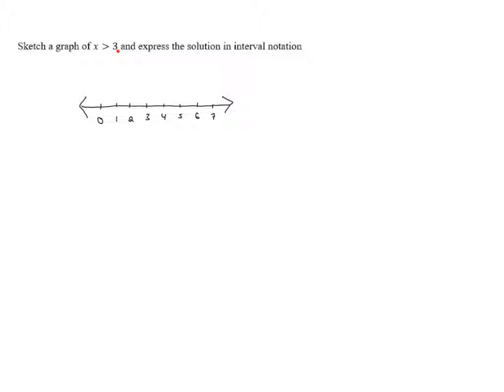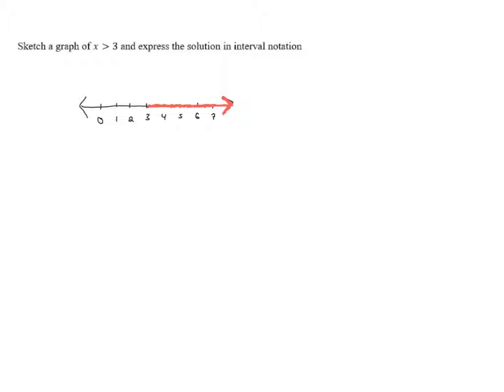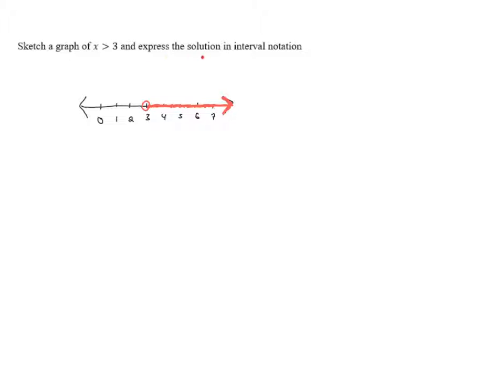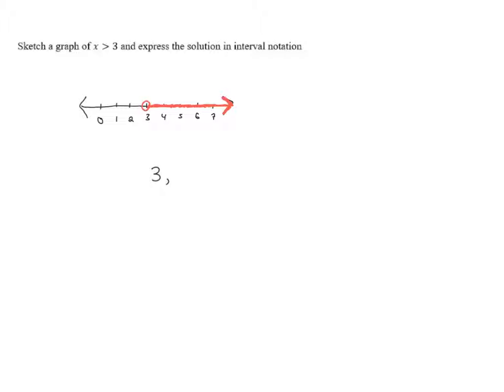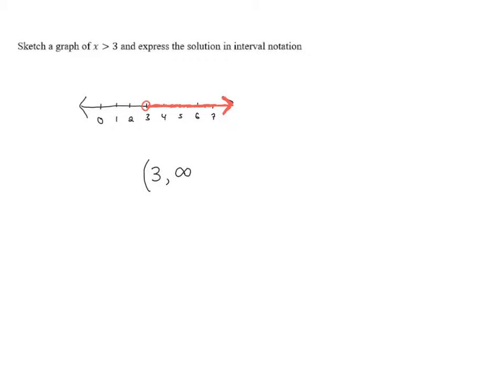Graphing Linear Inequalities in One Variable - Problem 1